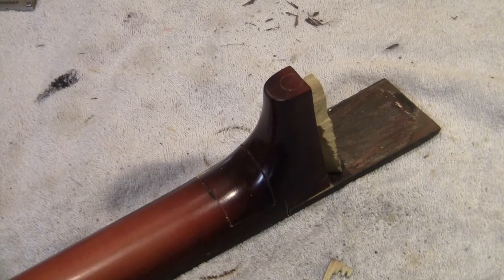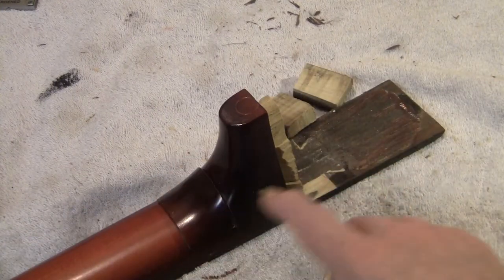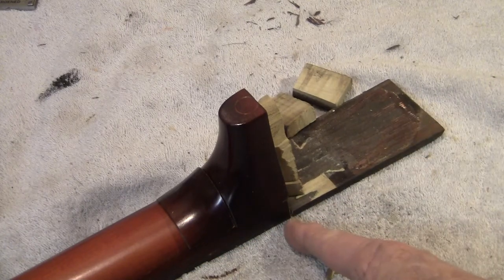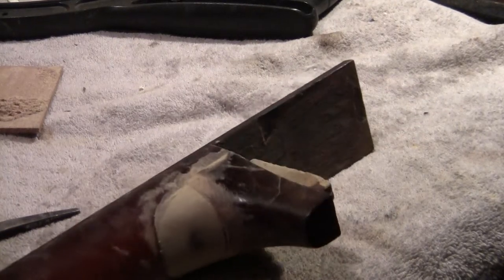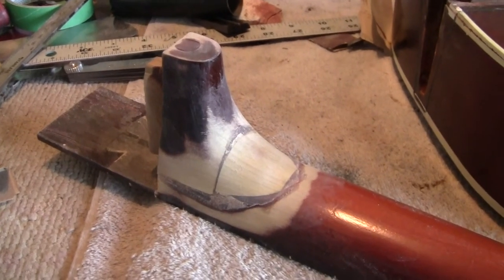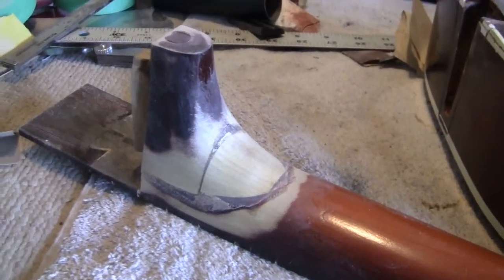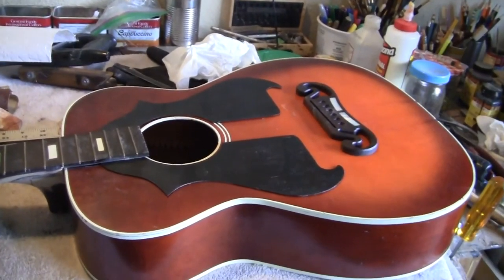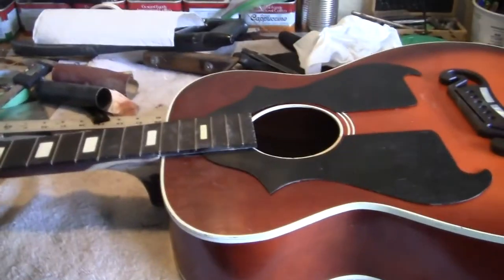12 Fret Neck Mod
No guitars were harmed in the making of this video. My secret is elfs - I left them some Corona beer and some corn chips and in the morning they had all the pieces cut - all I had to do was glue the pieces. I think they use a miniature 2 efl crosscut saw. These are elfs - not elves - from somewhere in eastern europe.